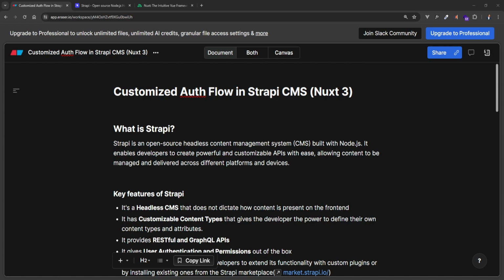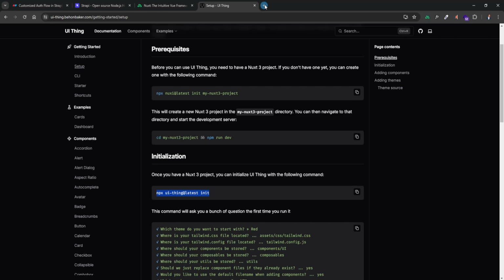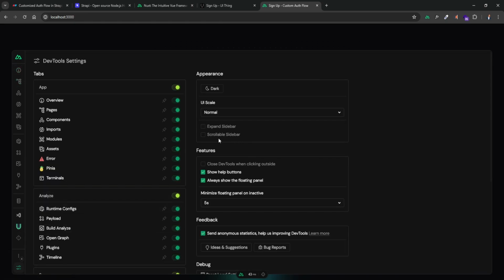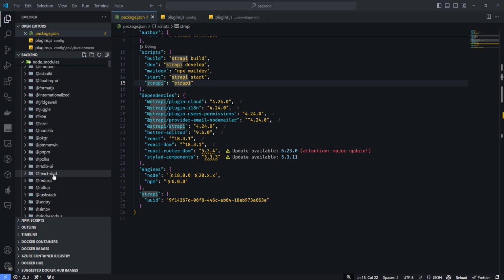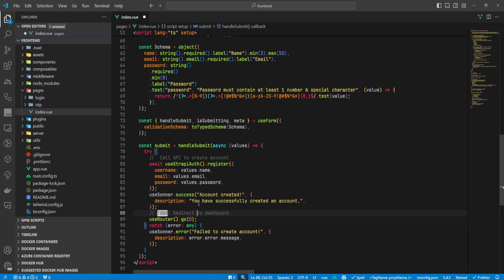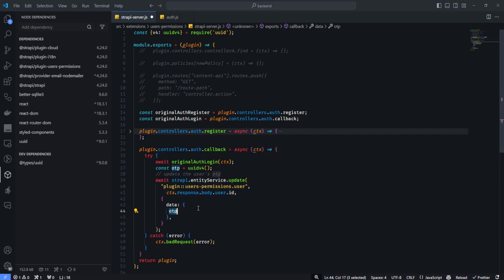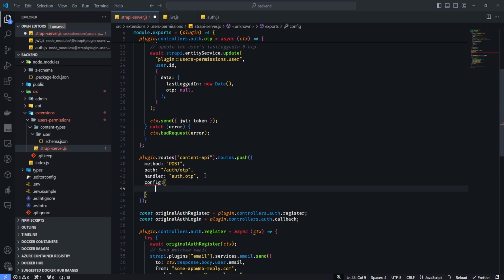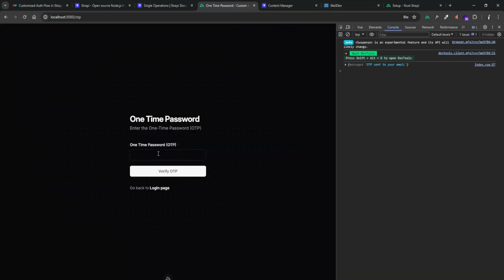Customized Authentication Flow in Strapi CMS (Nuxt 3) | Full Tutorial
In this tutorial, I'll guide you through customizing the authentication flow in Strapi and integrating it seamlessly with a Nuxt 3 frontend. Whether you're new to Strapi or looking to enhance user authentication in your projects, this video is for you!

We'll cover the following key topics:

✔ Setting up a Strapi backend to manage user authentication.
✔ Customizing login and register controllers in Strapi to tailor the authentication flow.
✔ Creating a Nuxt 3 frontend with dedicated pages for Signup, Login, and OTP verification.
✔ Implementing custom routes and controllers in Strapi to handle OTP verification securely.

By the end of this tutorial, you'll have a solid understanding of how to extend and personalize user authentication in Strapi while leveraging the power of Nuxt 3 for a dynamic frontend experience.

Let's dive in and level up our authentication game together. 💪🔒

Chapters
0:00 - Introduction
4:05 - Diagram displaying the outline of the app
7:52 - Creating our Nuxt 3 app
8:27 - Adding UI Thing
10:27 - A quick look at VSCode extensions at play
18:33 - Adding the Login, OTP & Sign Up pages to our Nuxt app
37:15 - Creating our Strapi app
40:40 - Adding Nodemailer to our Strapi app
45:37 - Adding maildev
47:25 - Sending a test email from our Strapi app
47:49 - Adding custom attribute to our User table
49:18 - Looking at how to extend the users-permissions plugin
54:02 - Overriding the register controller
1:01:12 - Adding Nuxt Strapi Module to our Nuxt app
1:05:37 - Adding the Register functionality to our Nuxt app
1:07:10 - Adding route middlewares to our Nuxt app
1:10:42 - Adding the Dashboard page to our Nuxt app
1:12:05 - Adding the Logout function to our dashboard
1:13:21 - Testing & debugging our registration flow
1:19:22 - Overriding the Login flow in Strapi
1:30:51 - Adding the login functionality to our Nuxt app
1:33:36 - Adding a custom route & controller to our Strapi app
1:41:56 - Adding OTP verification functionality to our Nuxt app
1:45:56 - Testing & debugging the OTP flow
1:51:28 - Fixing OTP controller bug